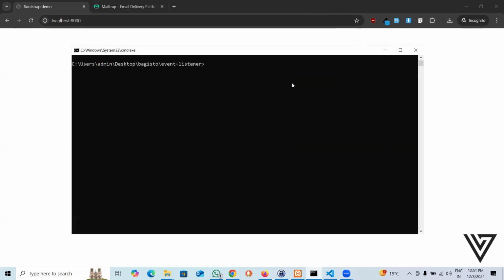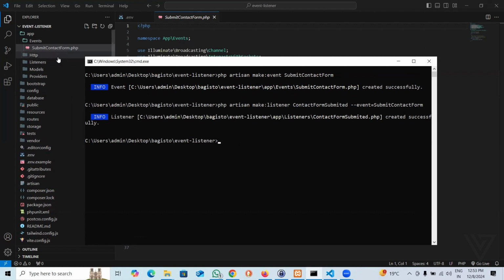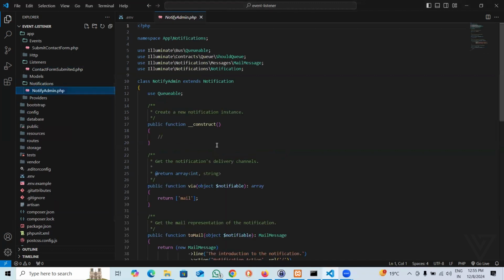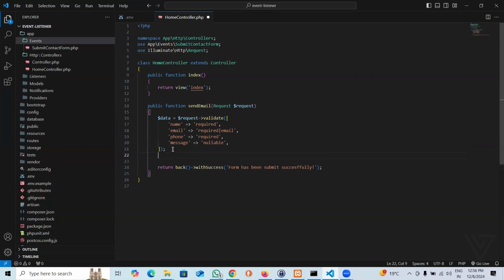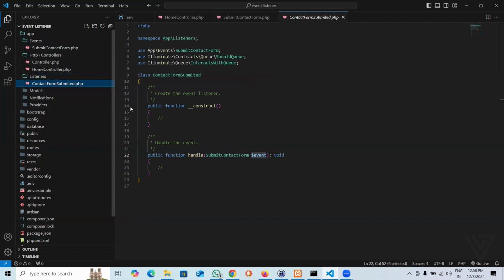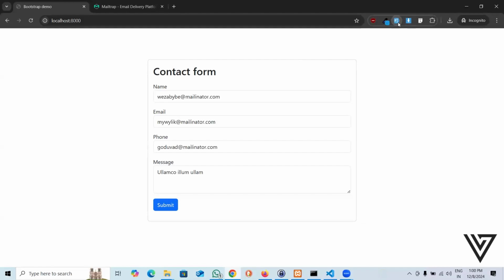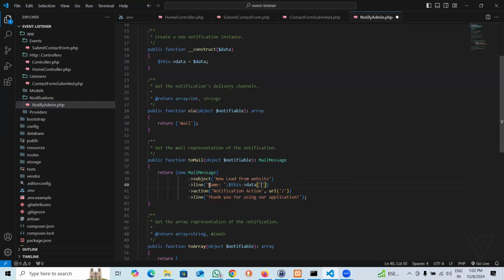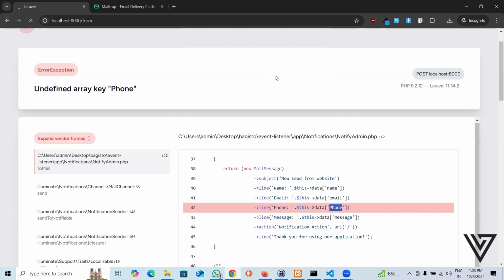How to Use Events and Listeners in Laravel Step-by-Step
Unlock the power of Events and Listeners in Laravel with this step-by-step tutorial! 🚀 Learn how to set up, use, and optimize Events and Listeners to make your Laravel applications more scalable and efficient.

In this video, we cover:
✔ What are Events and Listeners?
✔ How to create and register Events and Listeners in Laravel.
✔ Practical examples of using Events and Listeners.
✔ Tips to improve code structure and maintainability.

Whether you're a beginner or an experienced developer, this tutorial will help you master one of Laravel's most powerful features.